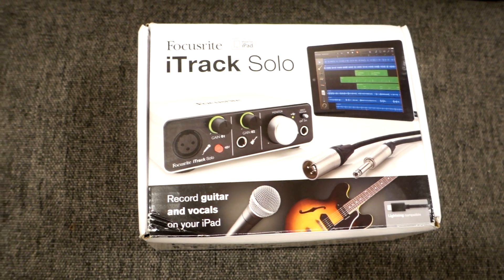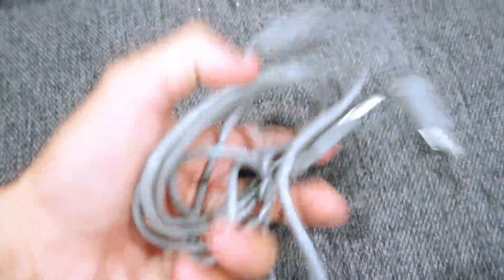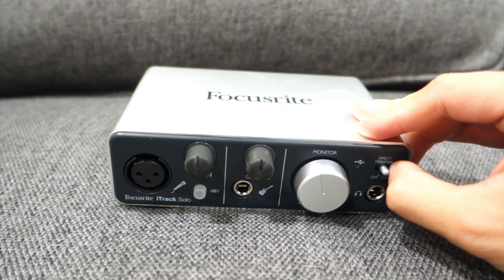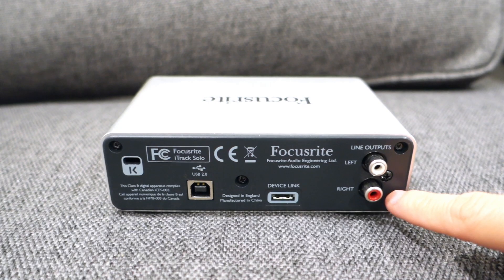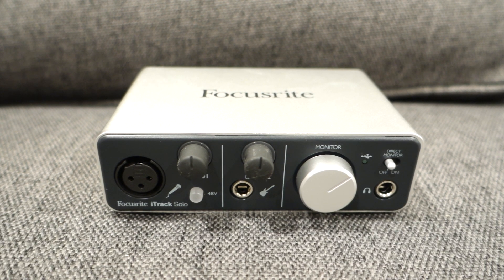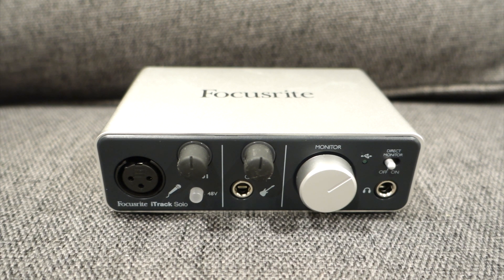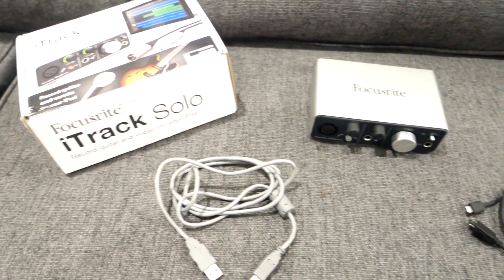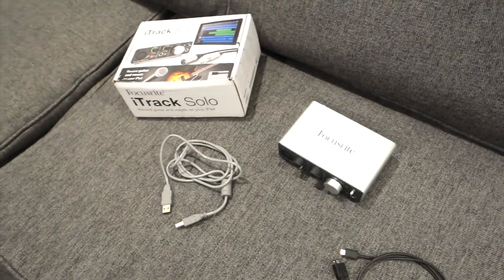Focusrite iTrack Solo iPad USB Audio Interface (Review)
Focusrite itrack Solo Focusrite quality wherever you want to record, with the iTrack Solo! The two-channel iTrack Solo was designed for your Apple iPad, but it's a great-sounding interface for your Mac or PC too. You get one of Focusrite's premium microphone preamps, plus a direct input for your guitar or bass. With great sound, simple operation, and a rugged aluminum unibody case, you've got a lot of portable recording potential with the Focusrite iTrack Solo.